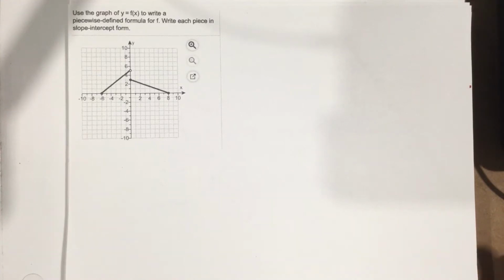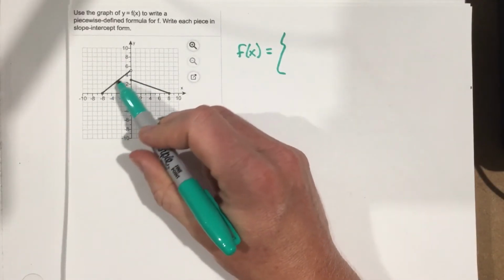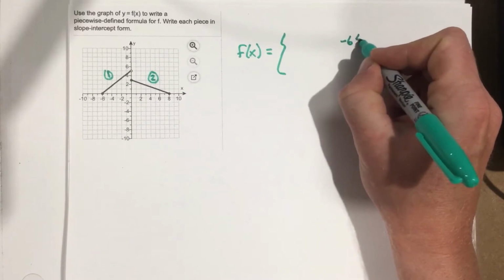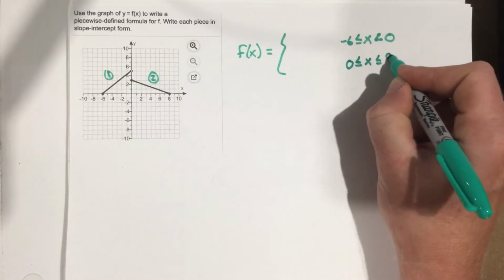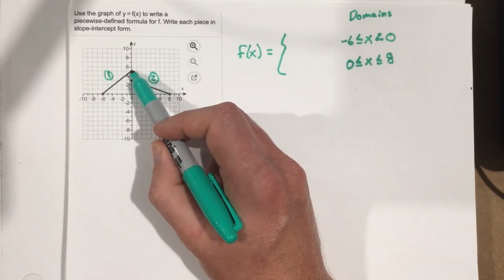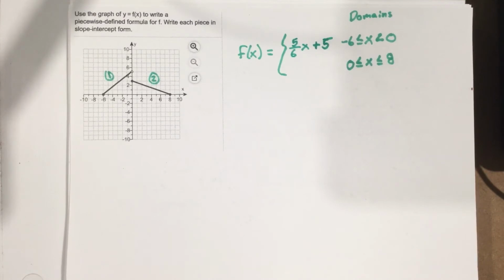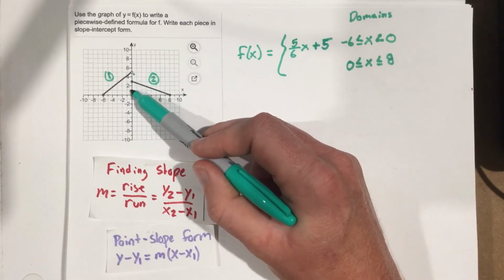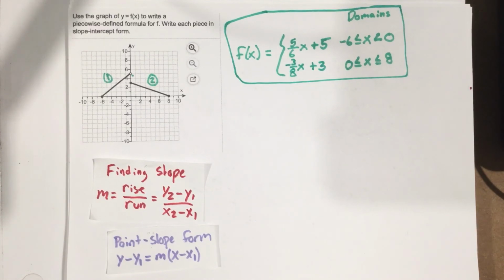2.4 - Problem #8 (Precalculus)